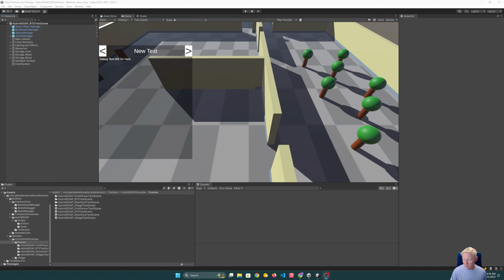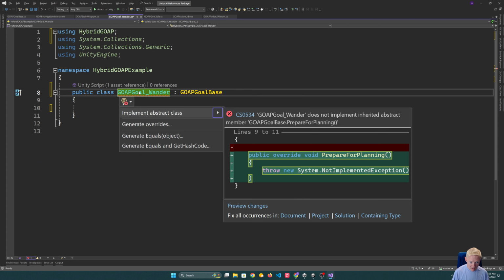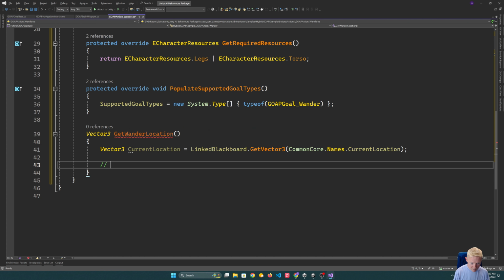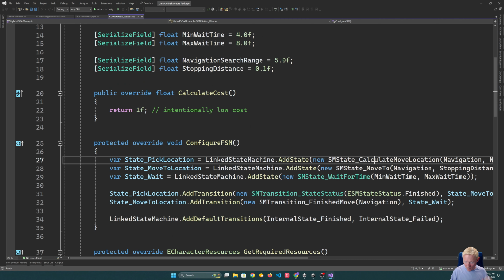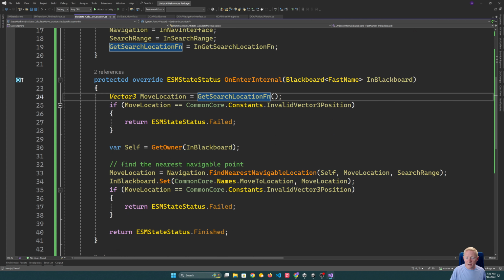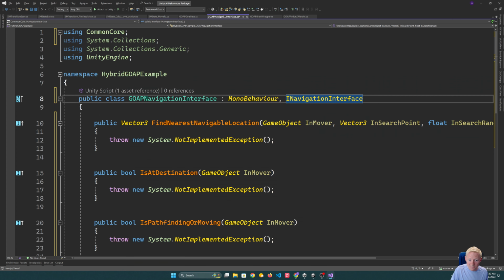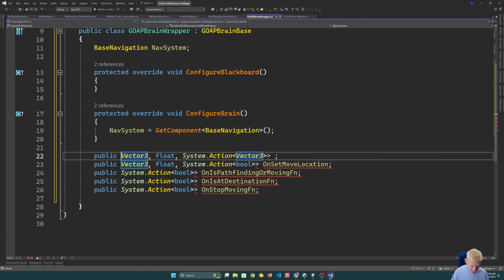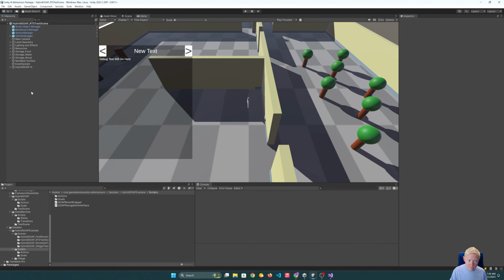Hybrid GOAP AI in Unity (Part 5: Idle & Wander)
The fifth part of a the series building a Hybrid Goal Oriented Action Planning (GOAP) system in Unity. In this part we're going to be building the goals, actions and state machine elements for our idle and wander behaviours. We'll also be implementing the navigation interface to allow the behaviours to move the AI through the world.

🎞️ Chapters
00:00 Introduction
02:00 Setting up the skeleton scripts
05:45 Building the Idle and Wander goals
10:00 Building the Idle action
12:50 Building the Wander action
23:45 Groundwork for our navigation states
27:20 Building the Calculate Move Location state
34:15 Building the Move To state
40:05 Building the Finished Move transition
42:00 Building the Navigation Interface
48:25 Building our GOAP Brain Wrapper

🎞️ Series Videos:
Part 5: Idle and Wander actions

➔ Eh Ah
➔ Kieran B
➔ Grant Coble-Neal
➔ John Kenneth Douglas
➔ Kasper Enwall
➔ Tylah Heil
➔ James McCarthy
➔ Travis Mosier
➔ Sam Orme
➔ Rise Reign
➔ Benjamin Russell
➔ Seriphis
➔ SiliconOrchid
➔ starkepilot
➔ Callan Syratt
➔ Serj Tomas